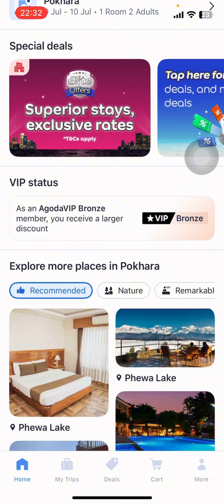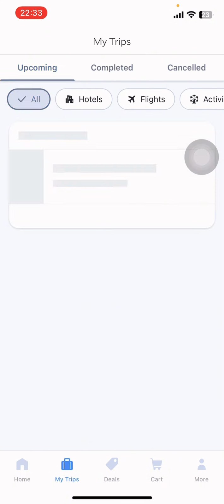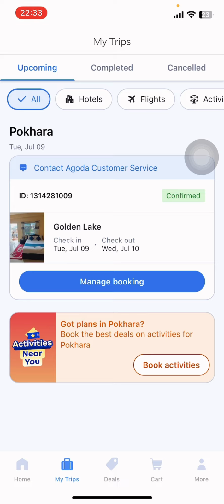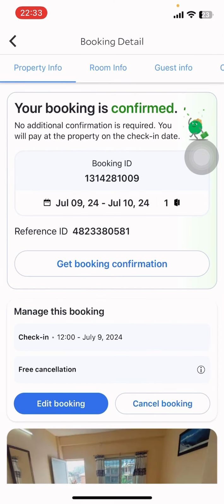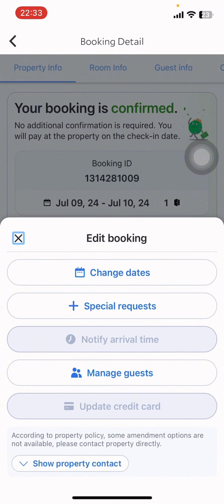How Can You Change Booking Dates on Agoda?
In this video, I'll show you how to change your booking date on Agoda. If you need to adjust your travel plans, follow these easy steps to update your reservation. We'll go through the process on both the Agoda website and app, so you can get it done quickly and easily.